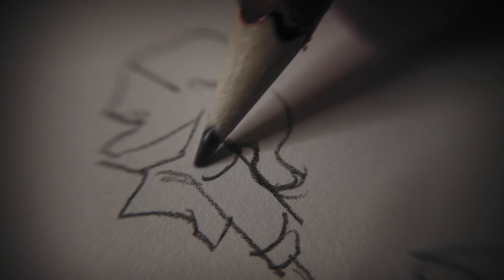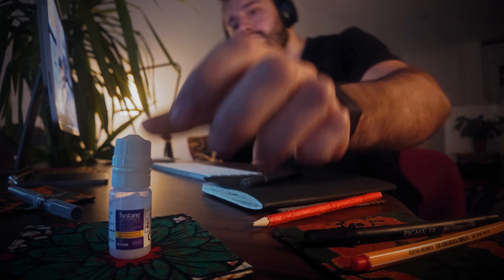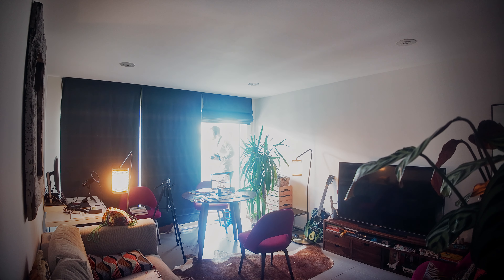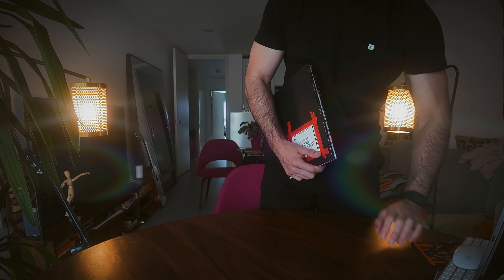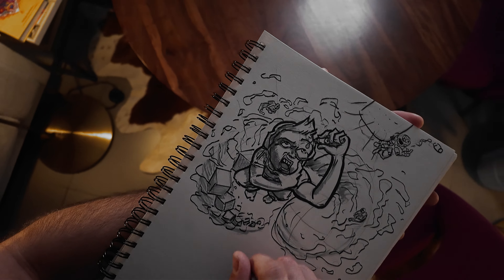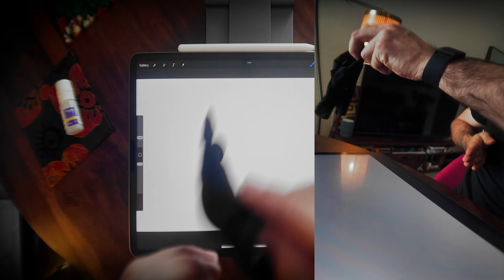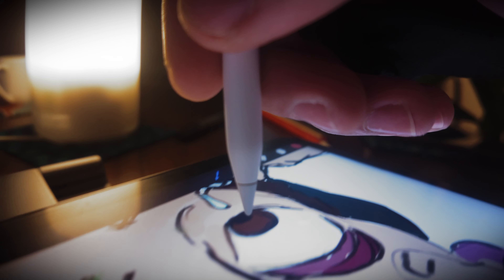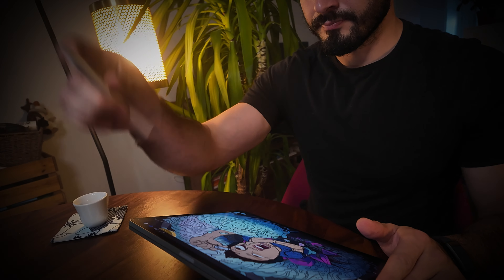My Simple Digital Art Process (step-by-step)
🧞‍♂️ this is my digital art process that I use to make my original Massa Style illustrations

As usual, you can expect to see a lot of epic drawing, epic filming & editing, valuable tips and a bit of magic too.

Hope this video inspires you!!

MUSIC
5th Symphony - Ludwig Van Beethoven
Walk In The Son 4 - S.O.
OXYGEN - ERO808
Something Yellow - SUNBÖRN
Sunlight Lover (Moonshine Lover) - SOLDIER STORY
La La La - ADDIE HAMILTON
Succubus - ERO808